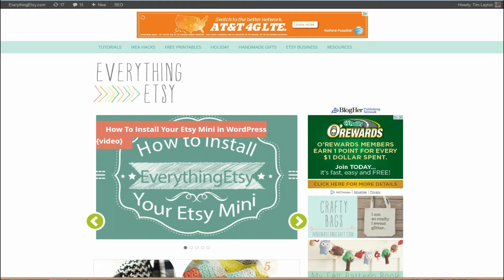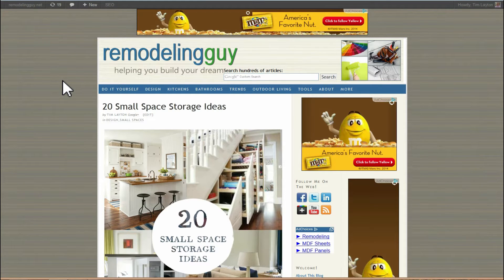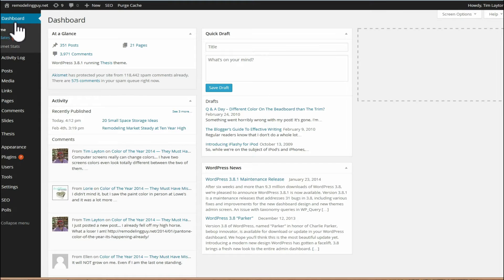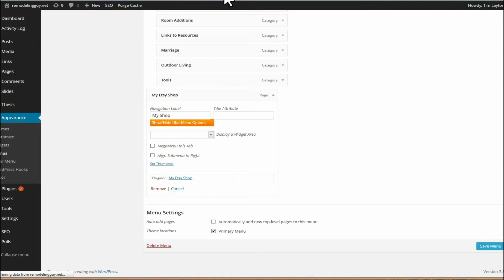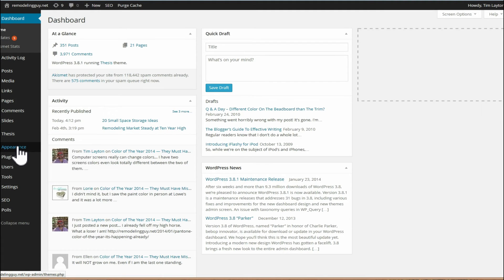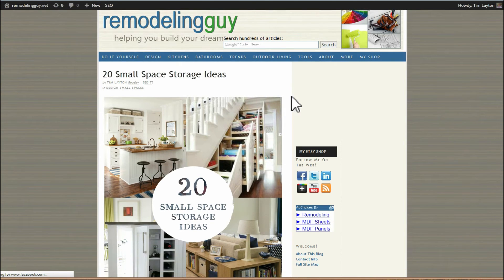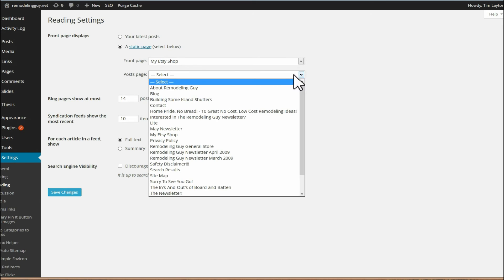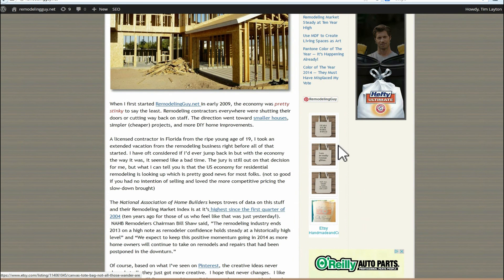Etsy Mini -- Helping Your Visitors Find Your Etsy Shop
The wonderful Etsy Mini is a useful and often under-utilized tool for promoting your Etsy Shop. Within just a few minutes you can grab a bit of code from your Etsy dashboard and have a beautiful interactive grid displaying on your own blog or website... automatically populated with your latest and greatest Etsy shop items.

This video is a follow-up to the first video we made ) which showed the basics of how to get the Etsy Mini code and how to get it working on your WordPress powered site.

In this video, we pick up where the first video left-off and show you how to help your site visitors actually find that Etsy Mini, especially if you've gone the route of creating a full "page-sized" mini and put it on a "My Shop" page on your site.

We'll demonstrate how to put a link to the new page in your main menu on WordPress and how to create a custom menu and place it in your site's sidebar area.

We also show how you can make your Etsy Mini the first thing any visitors to the homepage of your site see, by setting your WordPress site to display your shop page as the Home page (and how to make a new page for your blog posts).

This is a beginner to intermediate level video that focuses on teaching viewers how to accomplish specific tasks related to helping site visitors find the Etsy Mini you created in Video one

We take it slow and try to be clear about what we're doing... for any periods of drawn-out long windedness, you have the narrator's sincerest apologies.